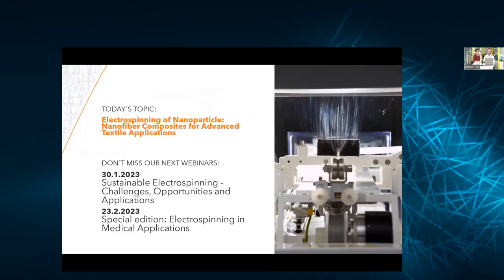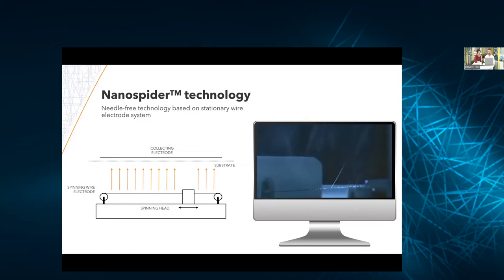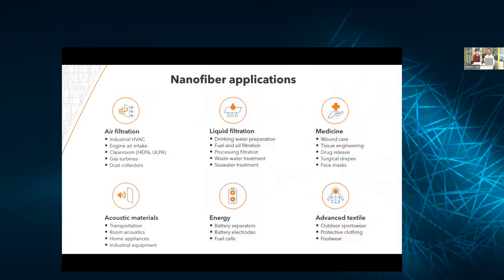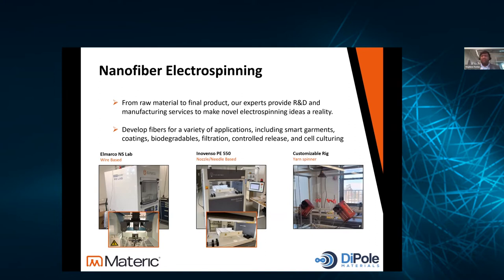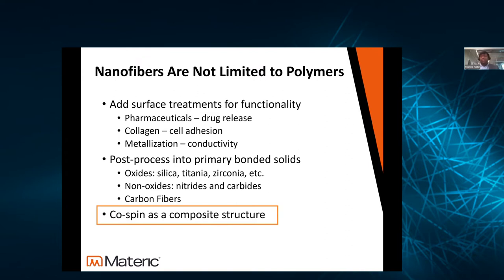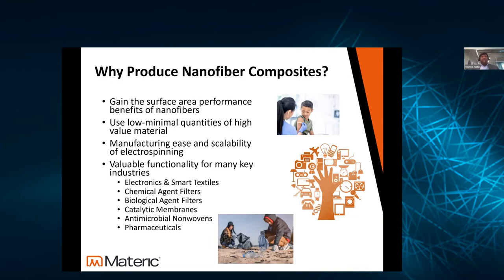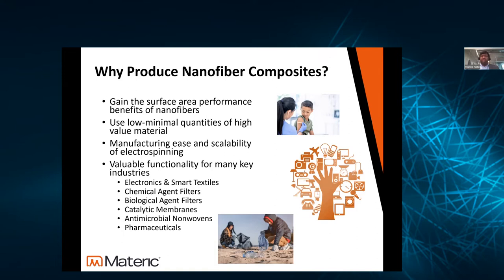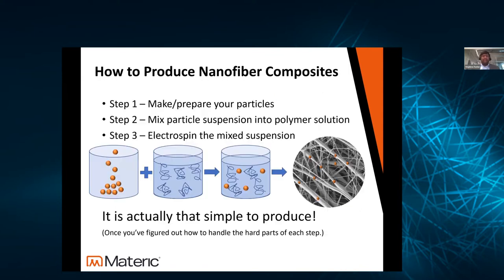Webinar #2: Electrospinning of Nanoparticle - Nanofiber Composites for Advanced Textile Applications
Speaker: Stephen Farias, PhD

Electrospun materials have had an extensive commercial impact for decades in the filtration space to produce single polymer nanofiber non-woven materials. Although this has been a stable revenue stream for commercial electrospinning, this technology has opportunities for generating a large variety of microstructures for advanced textile applications from athletic wear, to smart textiles, to medical devices. One of the most promising opportunities for new materials and applications is in electrospinning composites using a carrier polymer and a functional additive. At Materic we have developed techniques to produce composite nanofiber microstructures on multiple platforms from lab-based needle systems to roll-to-roll needless spinners. We have successfully produced polymer composites with metal nanoparticles, oxide and ceramic nanoparticles, carbon nanostructures, metal organic frameworks, polymer nanoparticles, and bio-materials. We have been able to produce these composites at scale with up to 50% additive loadings by weight. These materials have beneficial properties over a range of applications including catalysis, electrical sensors, chemical absorbance, antimicrobials, therapeutics and more. Materic will discuss strategies and techniques for producing these materials as well as common challenges and hurdles when fabricating these microstructures.

Elmarco is the industry′s first and leading supplier of industrial scale nanofiber production equipment and develops its Nanospider™ product portfolio in order to provide efficient solution for any scale of roll-to-roll manufacturing, from laboratory sample preparation to industrial high volume manufacturing.